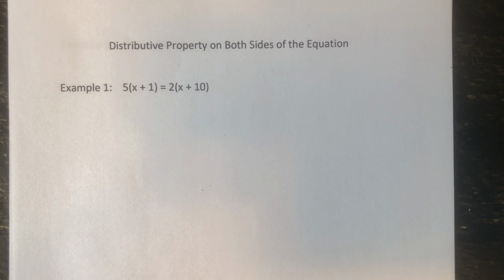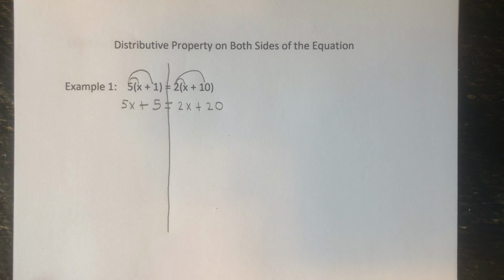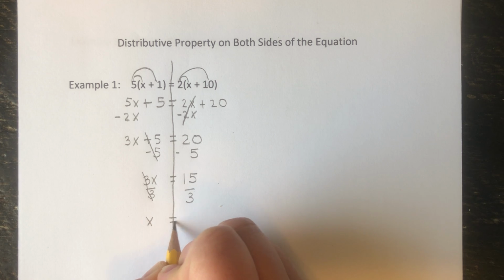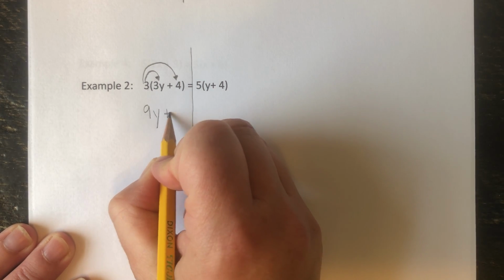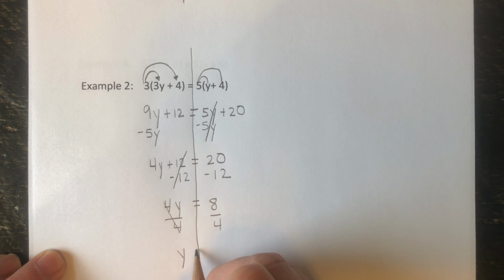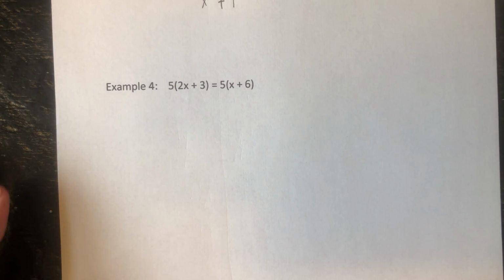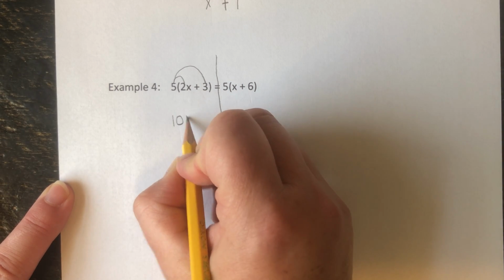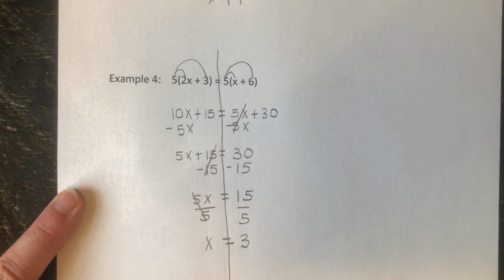Distributive Property in Both Sides of the Equation